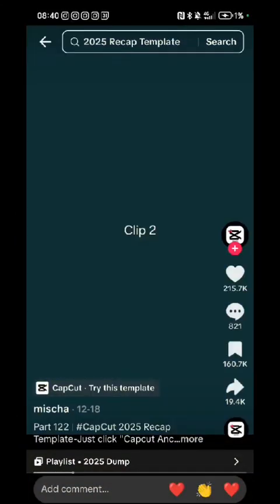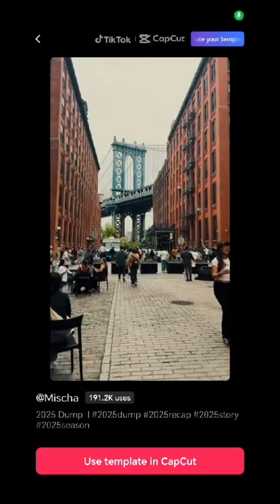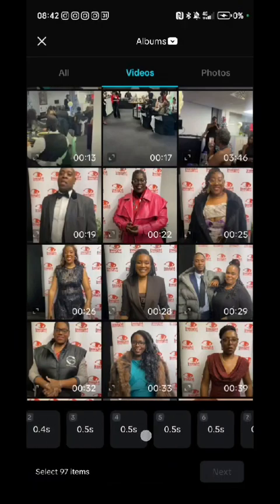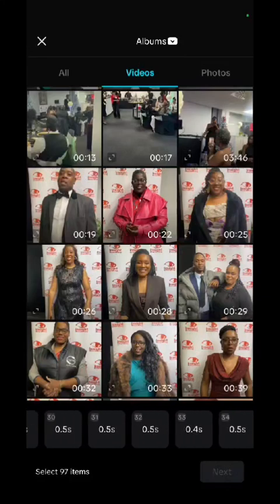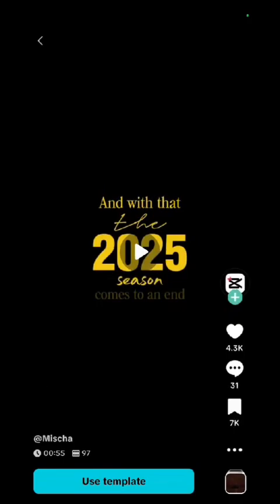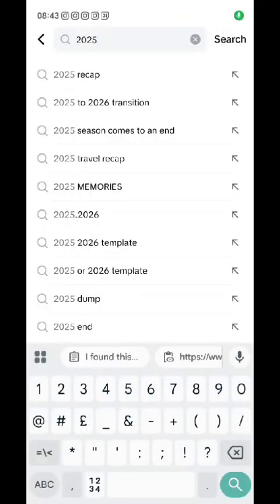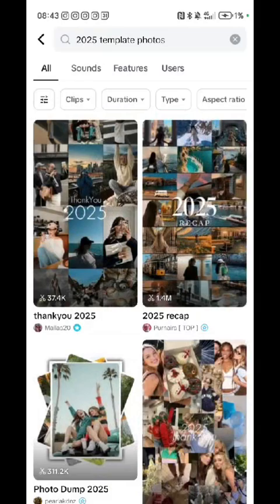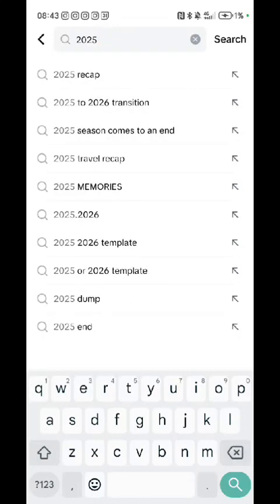Create a 2025 Recap Like Everyone Else (Here's How)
This is a quick video demo. Tap the link to try it out! 2025 recap
Are you looking to make your brand and marketing shine in 2026? Kick it off with a recap video - here's a short unpolished video to show you how from brand and marketing practitioner and consultant Vee Roberts!

Whether you are a founder, speaker, coach, author, consultant or content creator this can be used to show your highlights for the year.

Something is happening in 2026 and you'll want to be a part of it.